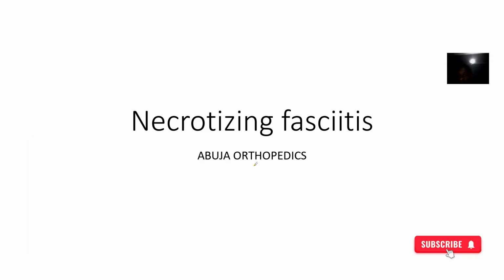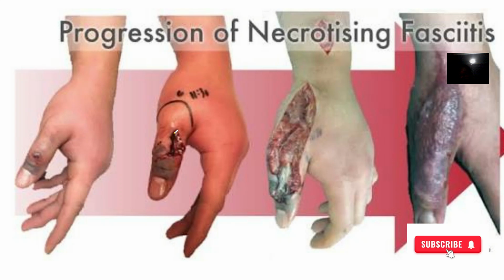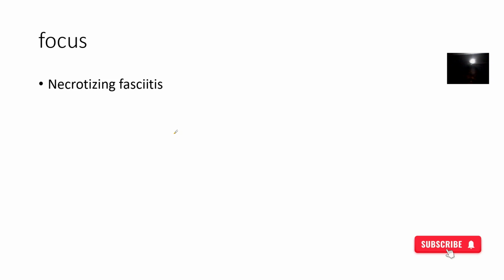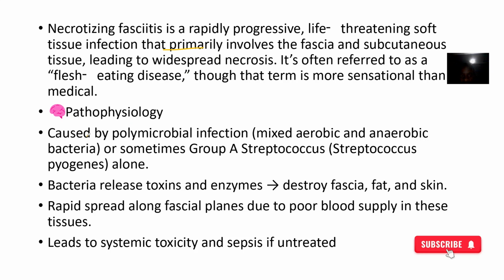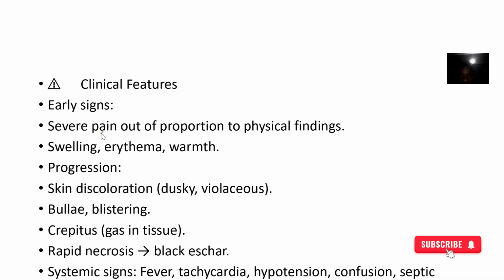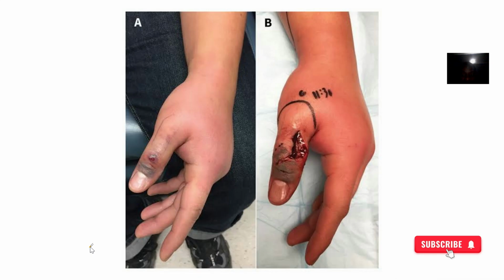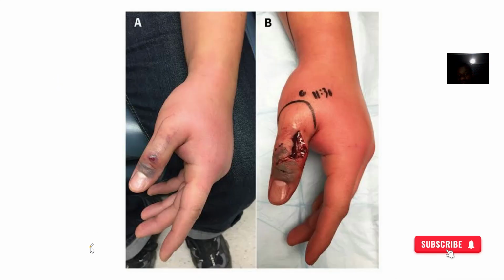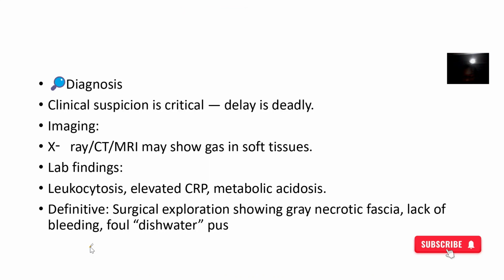Necrotizing fasciitis, flesh‑eating disease; fascia and subcutaneous tissue, widespread necrosis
Necrotizing fasciitis is a rare but extremely dangerous bacterial infection that rapidly destroys skin, fat, and fascia (the tissue covering muscles). It spreads quickly, causes severe pain, and can be life-threatening without urgent treatment involving surgery and antibiotics.

Definition: A rapidly progressive infection of the fascia with secondary necrosis of subcutaneous tissue.

Other Names: Flesh-eating disease, hemolytic streptococcal gangrene, hospital gangrene, synergistic necrotizing cellulitis.

Special Form: Fournier’s gangrene – necrotizing fasciitis localized to the genital and perineal region.

⚠️ Causes
Bacteria involved:

Group A Streptococcus (most common).

Staphylococcus aureus (including MRSA).

Mixed infections with anaerobes and Gram-negative bacteria.

Entry point: Usually follows a break in the skin (cut, burn, insect bite, surgical wound).

🔎 Symptoms
Early signs:

Severe pain out of proportion to visible skin changes.

Redness, swelling, warmth.

Fever and malaise.

Progression:

Rapid spread of skin discoloration.

Blisters, bullae, and necrosis (blackened tissue).

Crepitus (crackling under skin due to gas-forming bacteria).

Septic shock if untreated.

🩺 Diagnosis
Clinical suspicion: Severe pain with rapidly spreading infection.

Imaging: CT or MRI can show fascial involvement.

Lab findings: Elevated white blood cell count, CRP, metabolic acidosis.

Definitive: Surgical exploration and tissue biopsy.

💊 Treatment
Immediate surgical debridement: Removal of necrotic tissue is lifesaving.

Broad-spectrum IV antibiotics: Covering streptococci, staphylococci, Gram-negative, and anaerobes.

Supportive care: IV fluids, vasopressors for shock, intensive care monitoring.